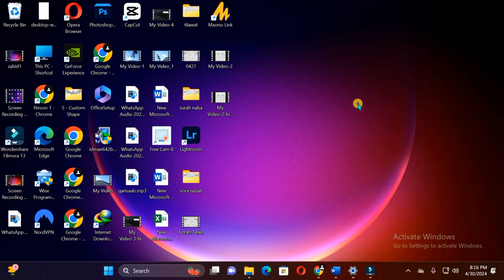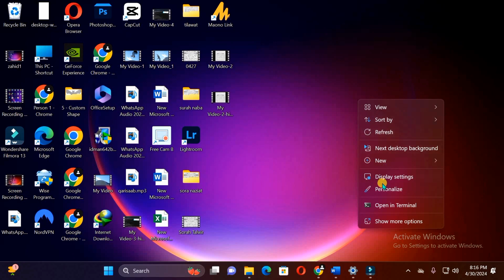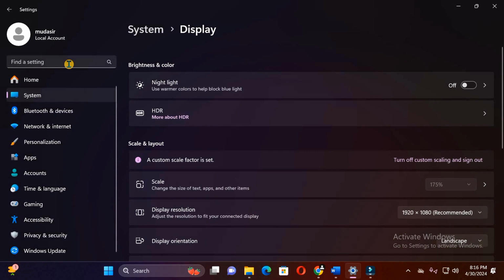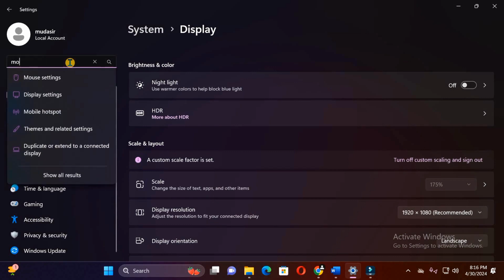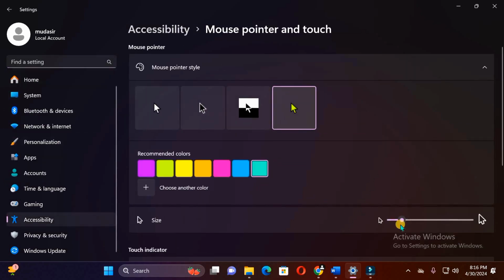how to change mouse pointer size in windows 11 | how to change mouse pointer size in pc or laptop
Learn how to change mouse pointer color and size effortlessly on your PC or laptop with this comprehensive tutorial. Whether you're using Windows 11 or an earlier version, mastering the art of adjusting your mouse pointer size and color is crucial for a personalized computing experience. In this tutorial, we cover everything from adjusting the mouse pointer size in Windows 11 to customizing pointer settings on your PC or laptop. With step-by-step instructions, you'll discover how to increase or decrease the mouse pointer size, modify its color, and tailor it to your preferences. Say goodbye to struggling with tiny pointers or bland default settings – empower yourself with the ability to resize and customize your mouse pointer with ease. Whether you're looking to enhance visibility, improve aesthetics, or simply add a personal touch to your device, this tutorial has you covered. Don't let your mouse pointer hold you back – unlock the full potential of your Windows experience today!

Following queries has been resolved in this video:

How to change mouse pointer size in Windows 11
How to change mouse pointer size in PC or laptop
How to increase mouse pointer size on Windows 11